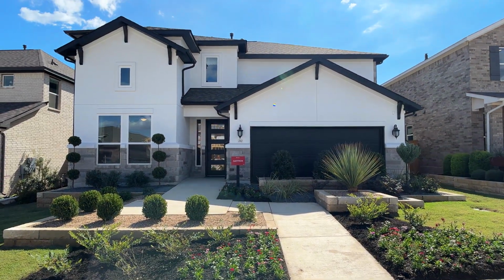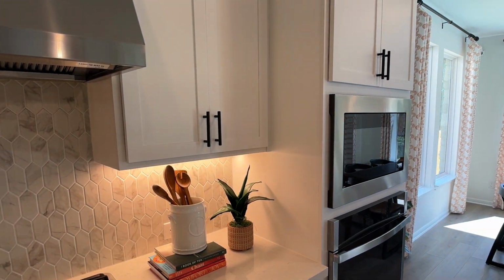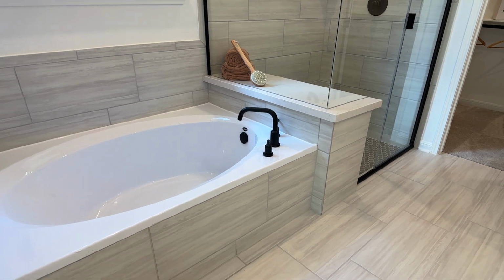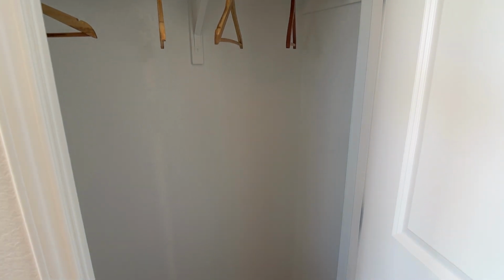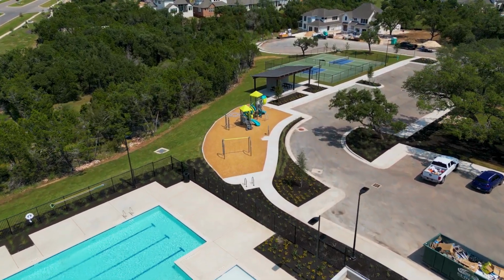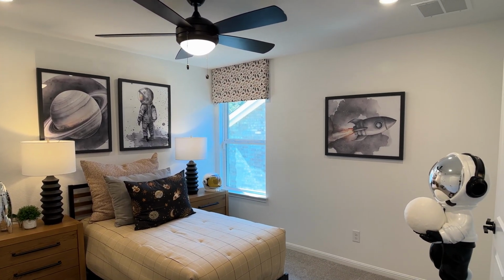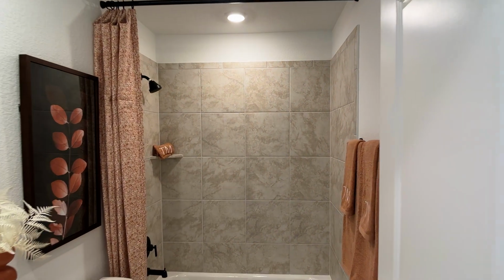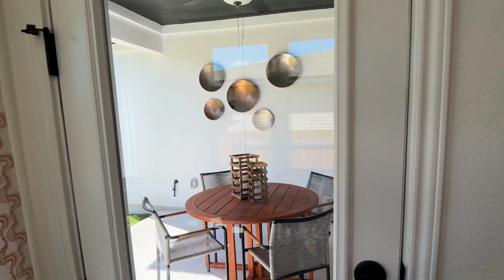2596+ sq ft Saffron Plan by Taylor Morrison in Georgetown, TX | Parkside on the River | Austin Metro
This is the Saffron plan by Taylor Morrison in the Parkside on the river community in Georgetown, TX. At the time of this recording, the base price of the home is $545,990. This does not include lot premium and upgrades which would be added to the base price.